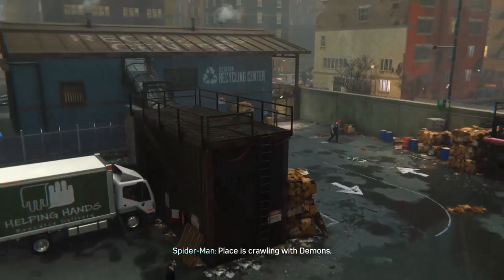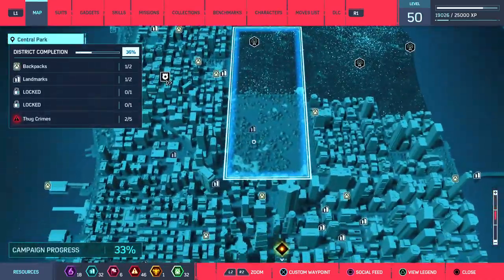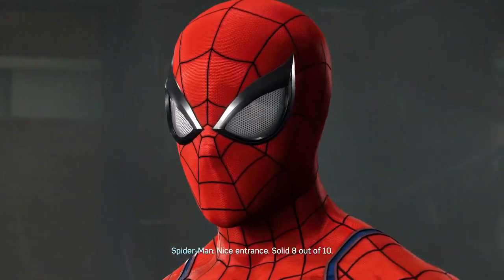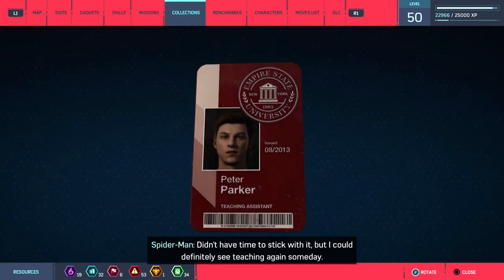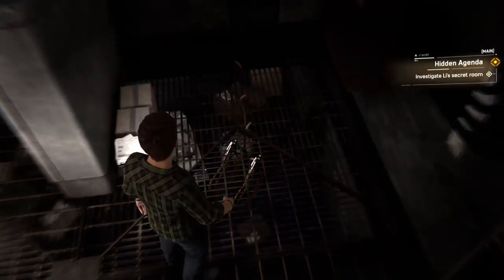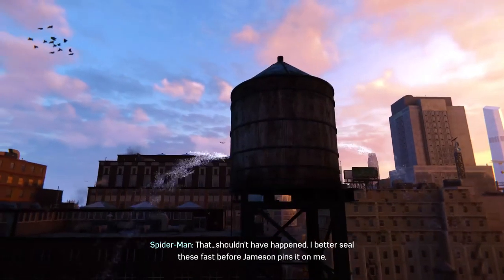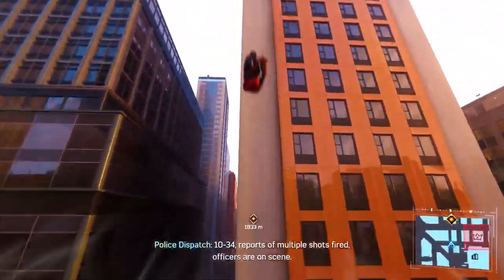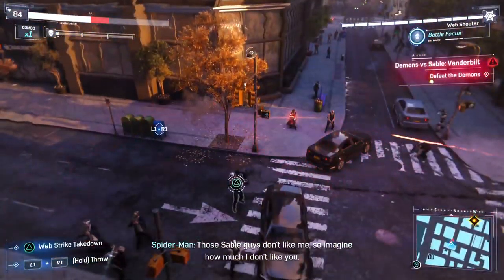Dr. Novelle plays Spider-Man Remastered: Part 4